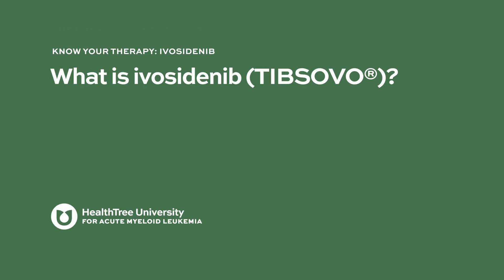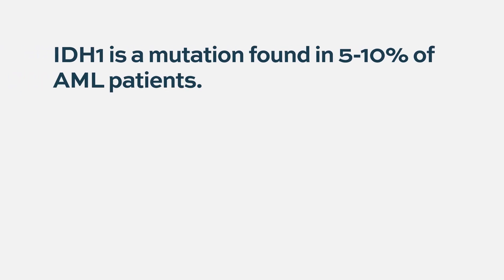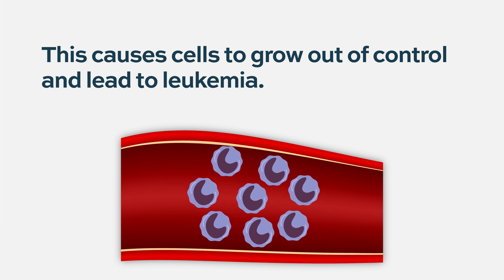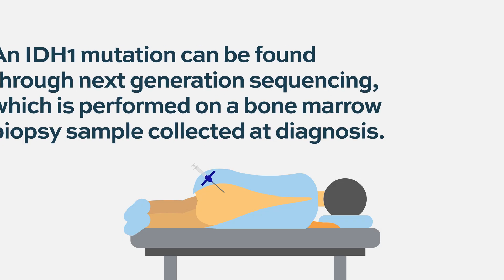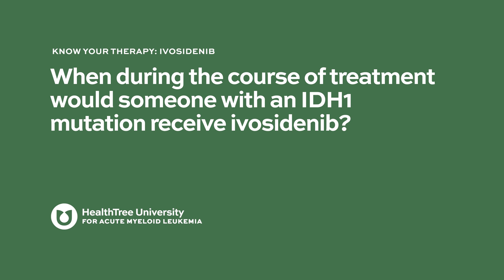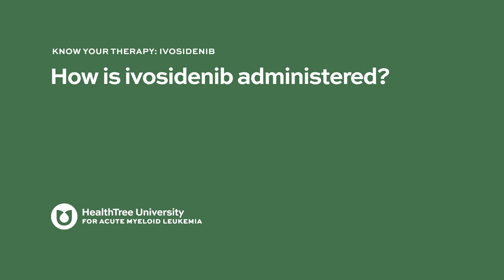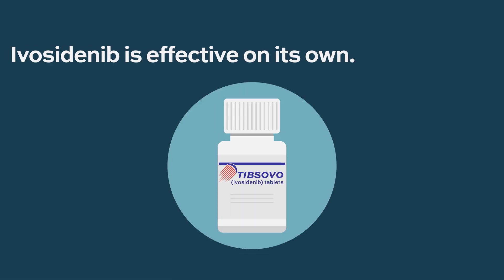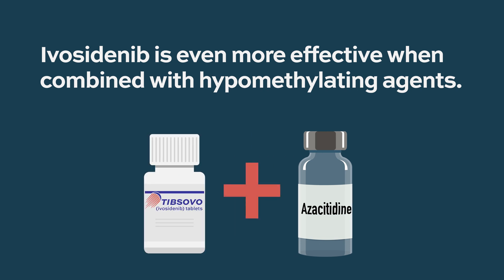What is ivosidenib?